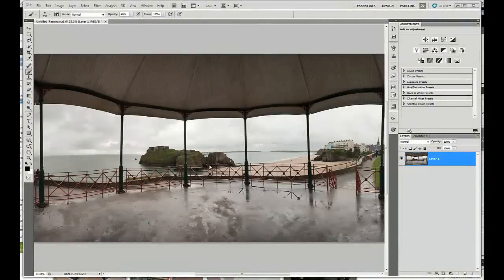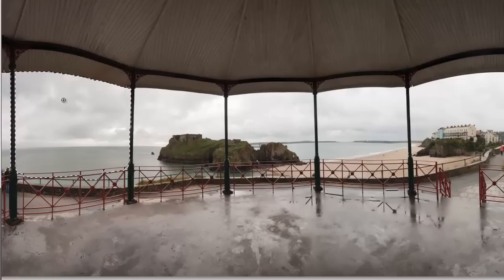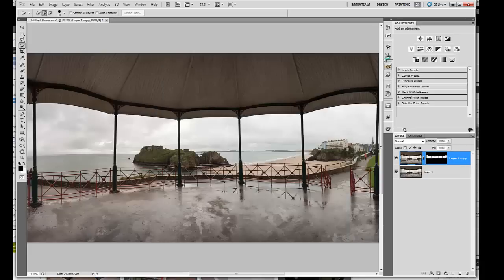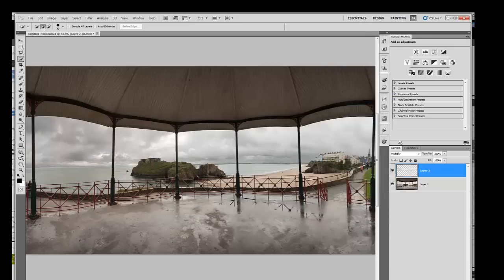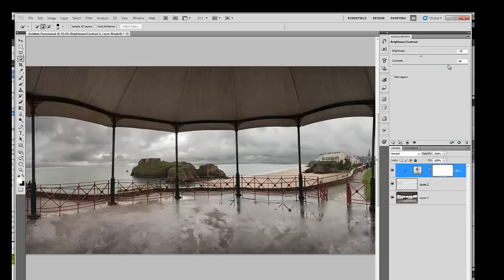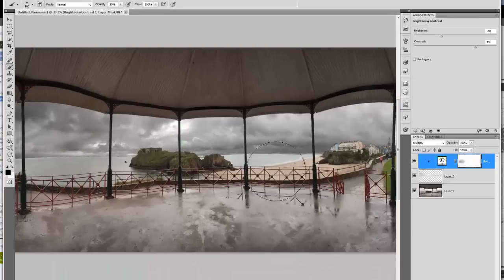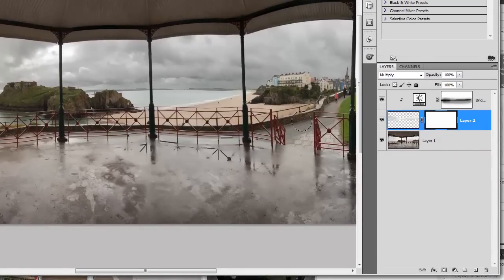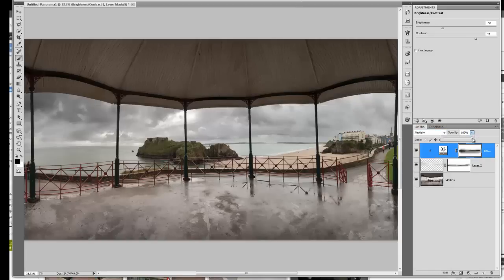Increasing Dynamic Range part 1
Looking at methods that will increase the dynamic range of your images. Detail into the highlights and pulling out shadow details using some simple but effective methods. This is suitable for all Photoshop CS products and for this tutorial I'm using CS5You'll see how layers can be grouped as well.